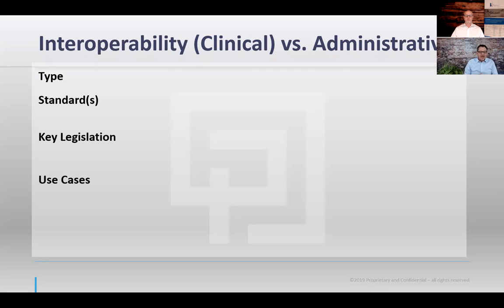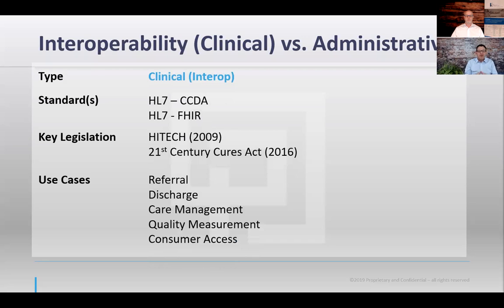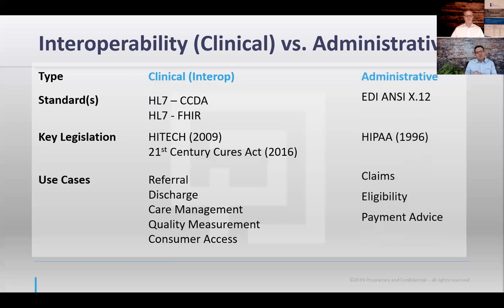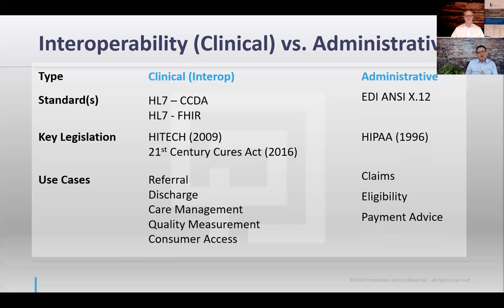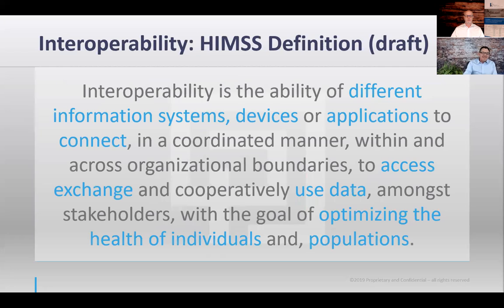2019 Healthcare Interoperability Series: Snip 1 - Definition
Reid Kiser is joined by Michael Klotz to discuss what is Interoperability in Healthcare. It's a term that is frequently used these days and often has different meanings depending on who one asks.